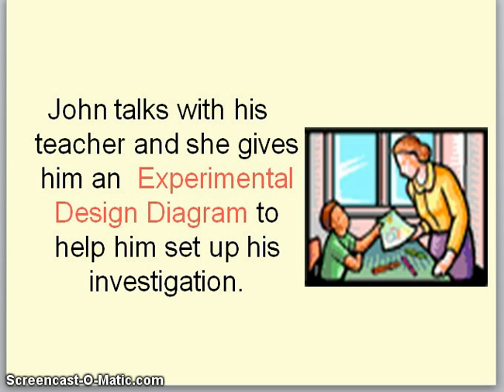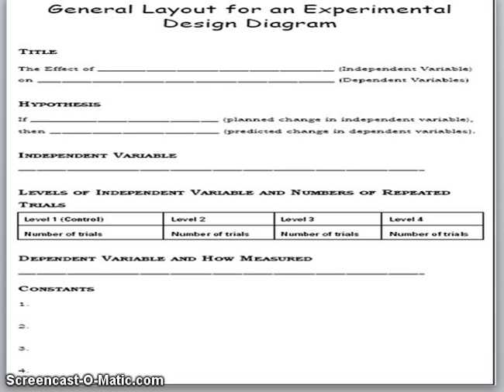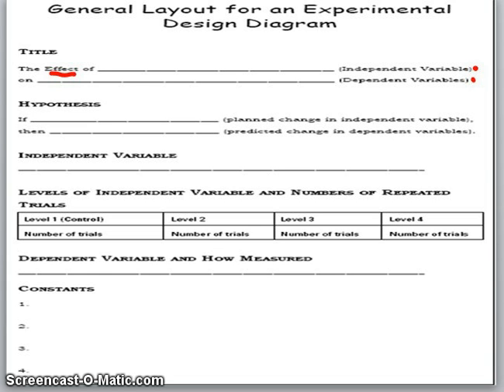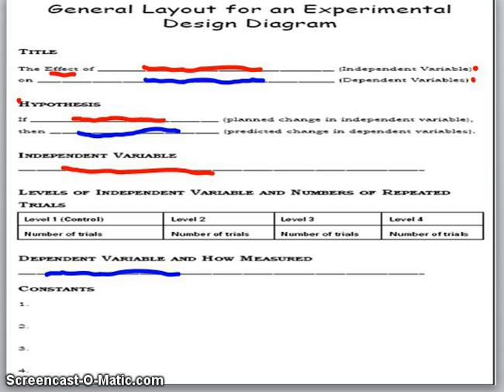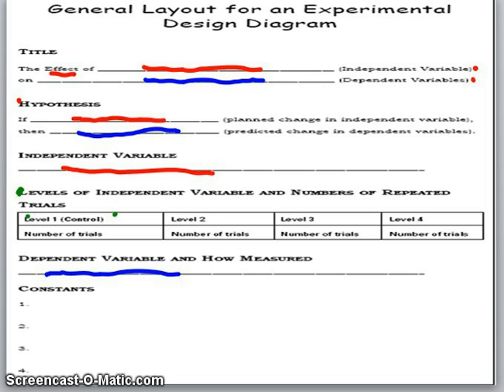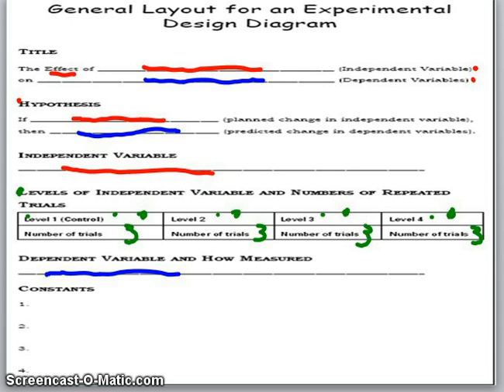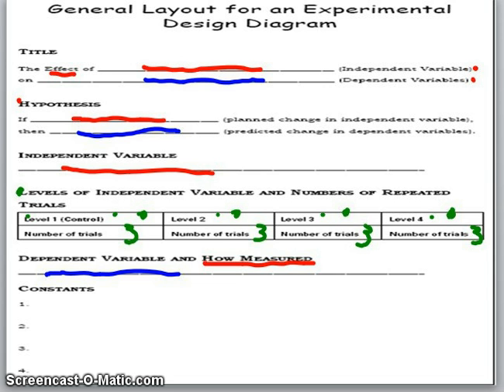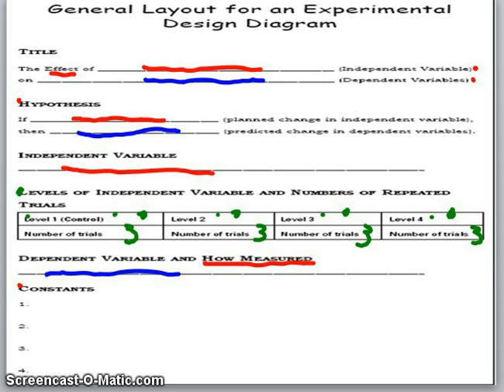scientific Method Video #8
Design Diagram